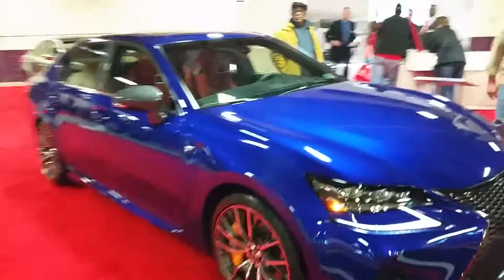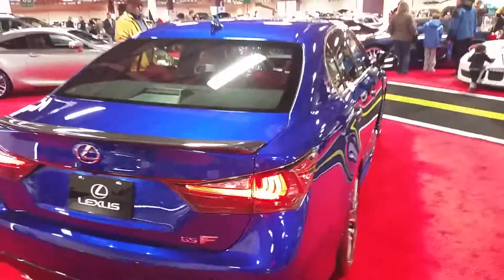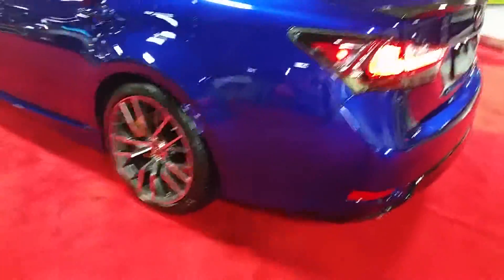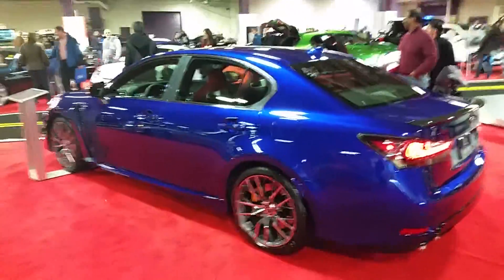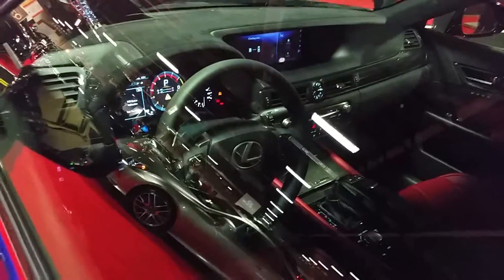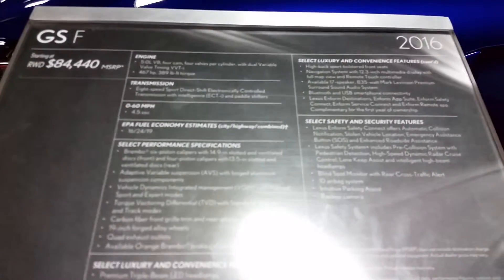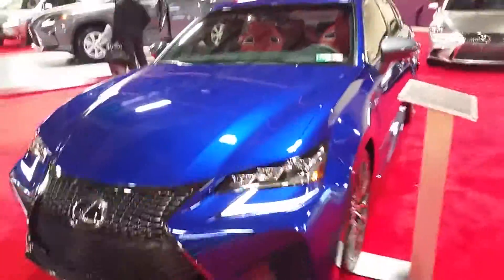2016 Lexus IS F Model walk around 84k price tag